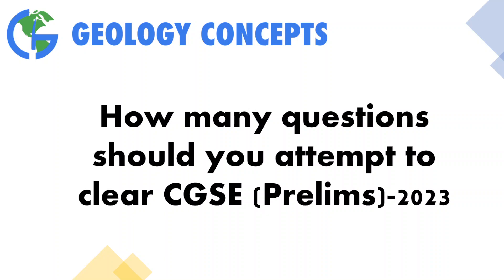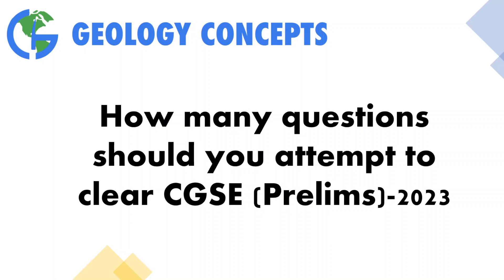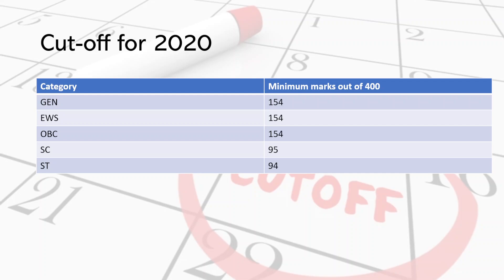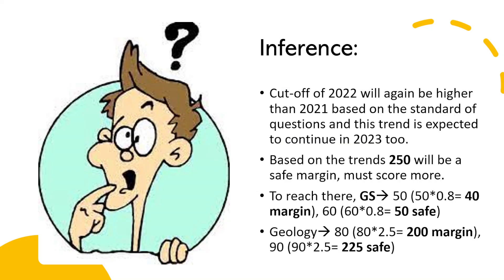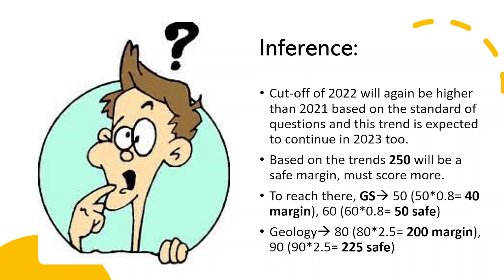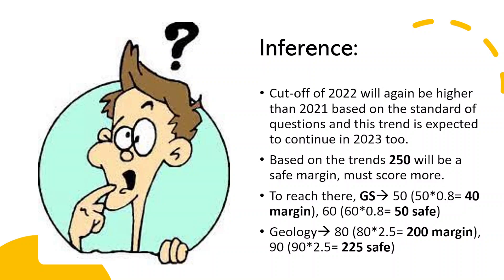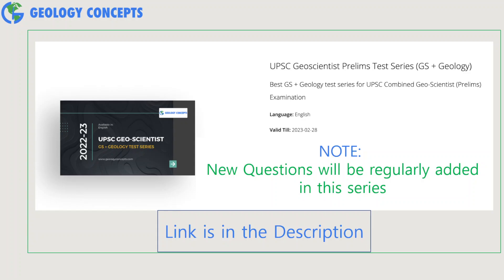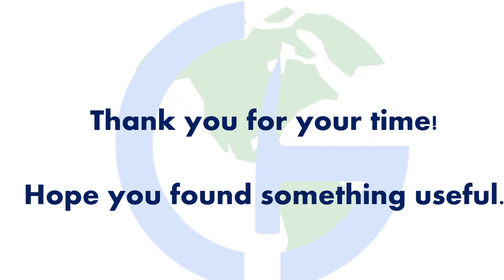How to attempt Prelims exam of UPSC-Geoscientist Exam